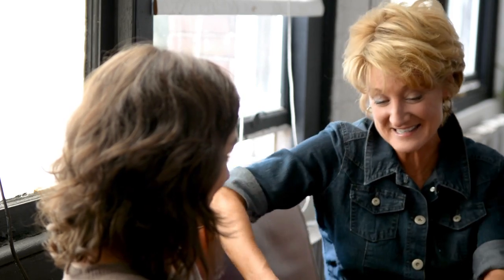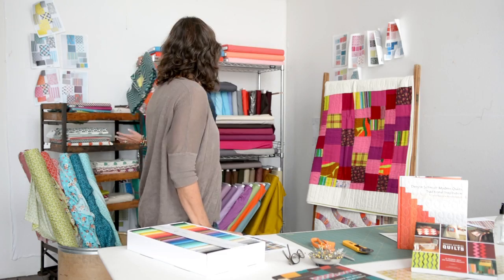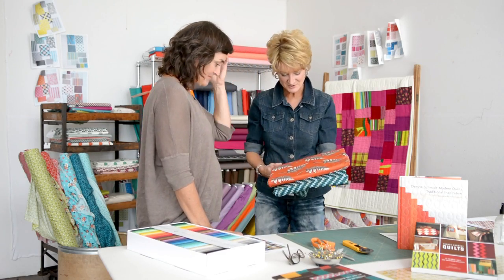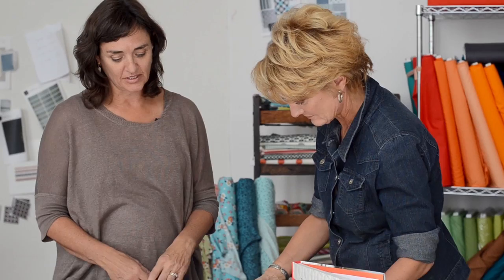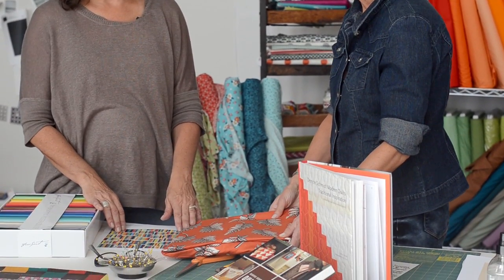Art & Style - Fabric Arts (Denyse Schmidt) - Show Preview